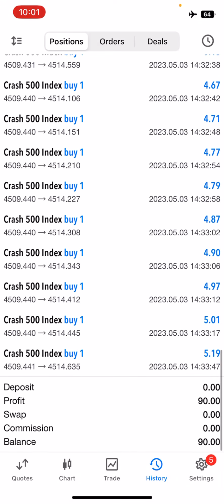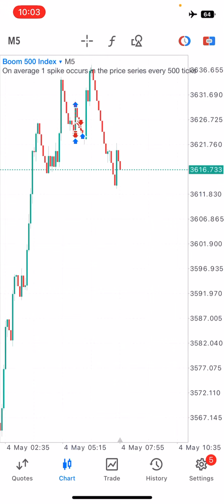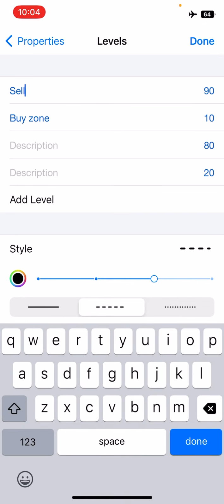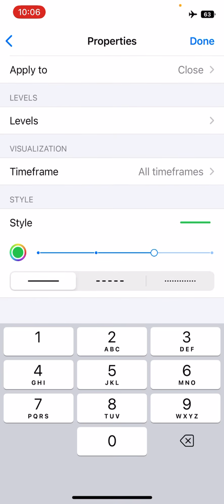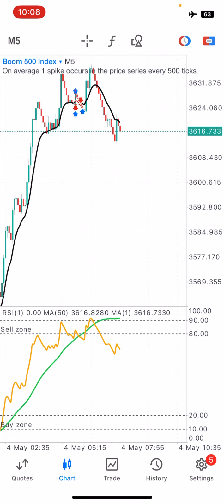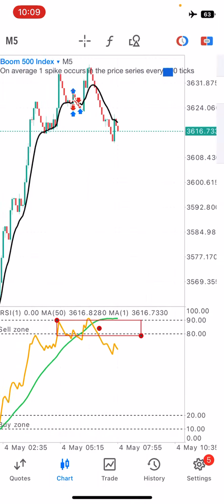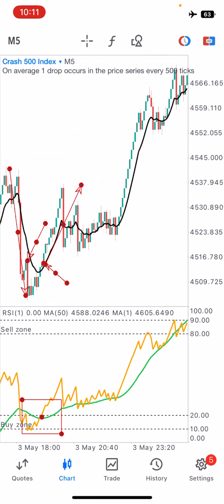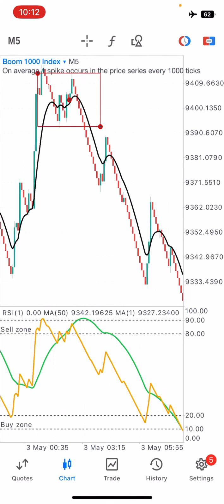Most Accurate Boom and Crash Golden Axe Strategy |$100 Daily🥵‼️